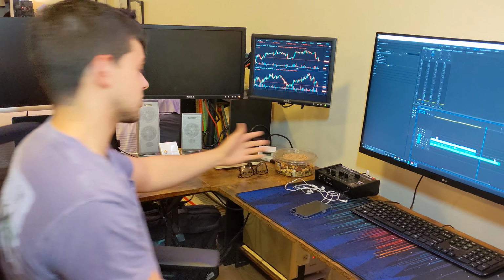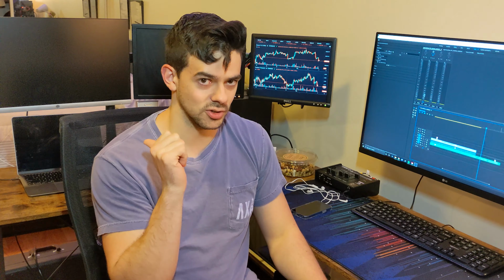How many monitors is too many? Computer desk setup, new Truenas server, and more!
Hi Friends, in this video, I go through the process of rearranging my desk and server rack, with the help of some friends. I also add a new server to the mix! A Dell R720!